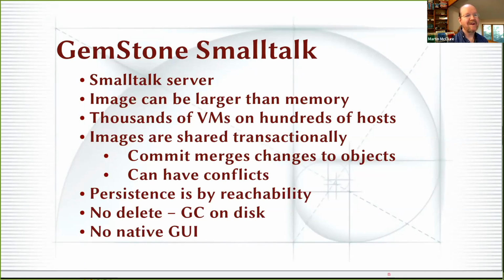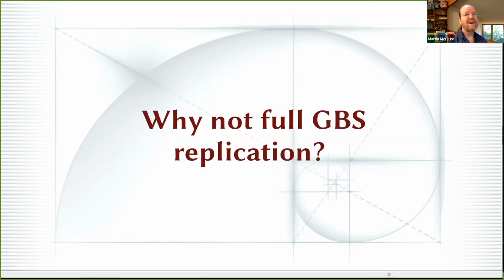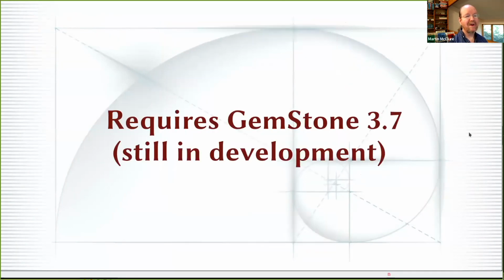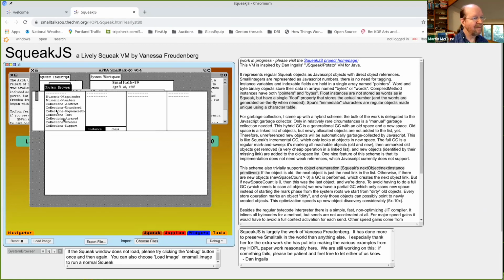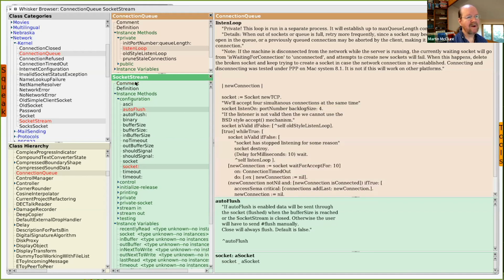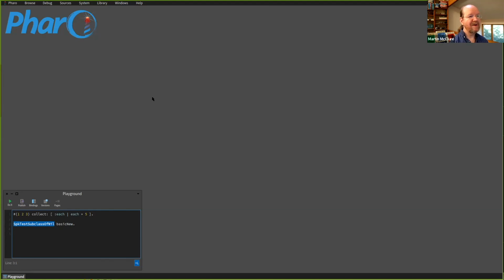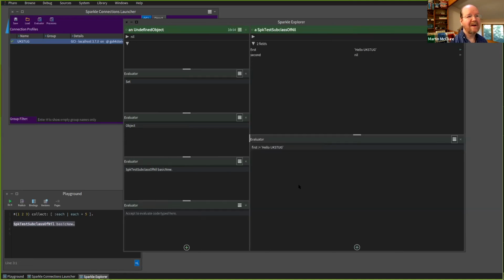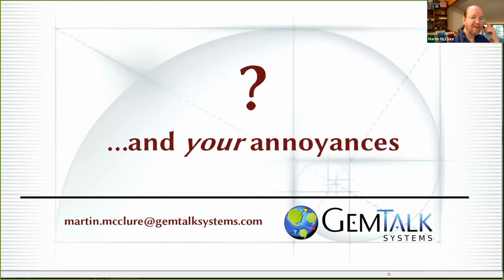Martin McClure - Sparkle: let's annoy users differently - 26 January 2022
GemTalk's Martin McClure talks about a new Smalltalk IDE - Sparkle.

If you're setting out to develop a Smalltalk IDE from scratch, what design decisions do you make? You'd love to "fix" the things that have long annoyed you in existing IDEs, but new designs risk creating their own novel annoyances.

The Sparkle project-in-progress is creating a new and not entirely conventional development environment for GemStone Smalltalk. Come see factors that have influenced its design, get a demo of the current state of the tools, learn about the project's next steps, and share *your* IDE annoyances.

Martin heard about Smalltalk in 1975, *finally* got his hands on a running Smalltalk system ten years later, and hasn't let go since. In his 25 years on the GemStone team, Martin has worked on many aspects - some VM internals, some user interface design, but mostly all the things that go in between. In his rare spare time, he works on Mist, a Smalltalk variant with improved modularity and no virtual machine. When not dodging Covid, he does a lot of contra and country dancing.